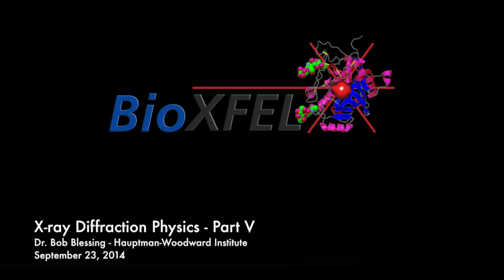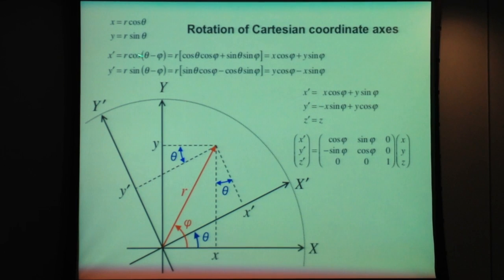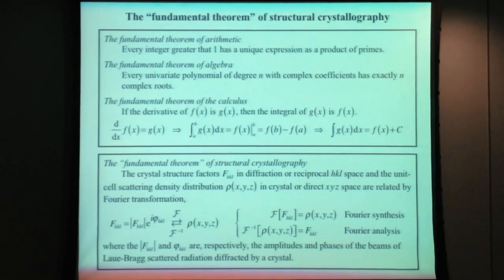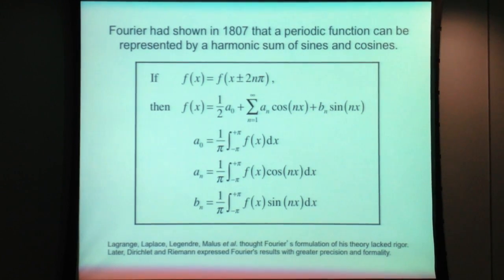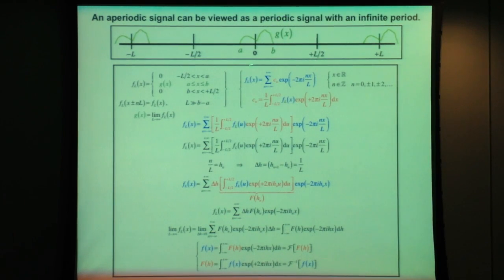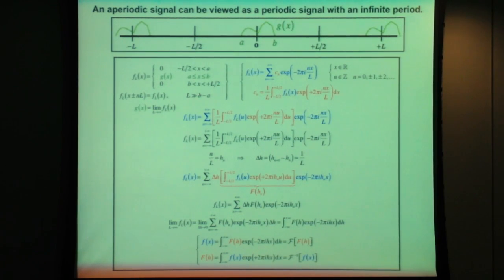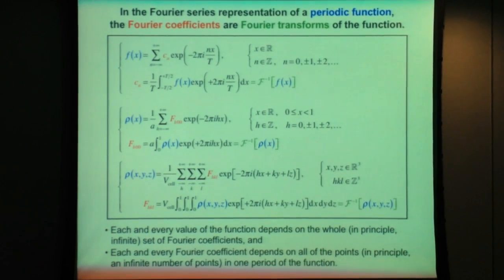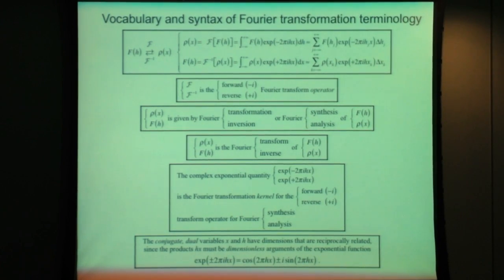X-ray Diffraction Physics Part V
Dr. Bob Blessing - Hauptman-Woodward Institute - September 23, 2014